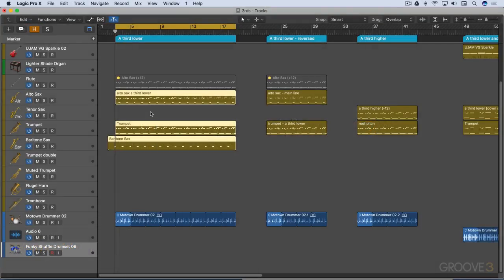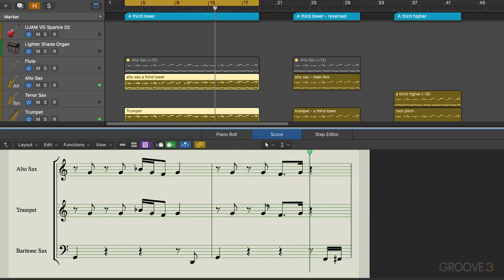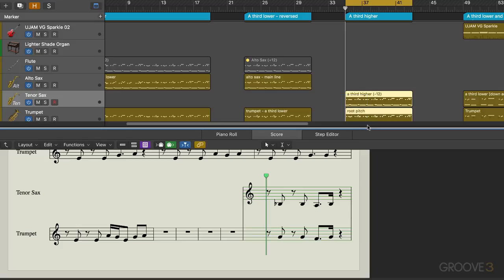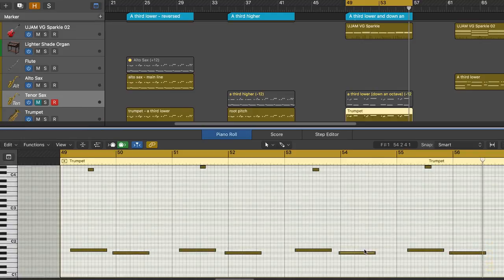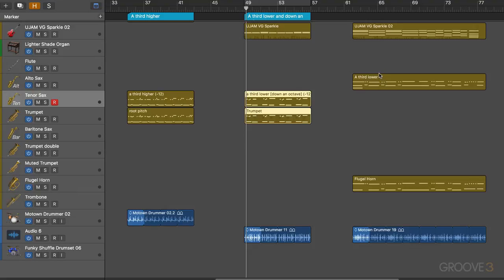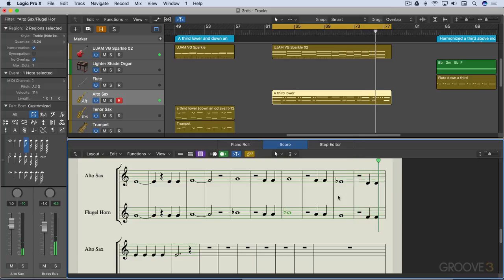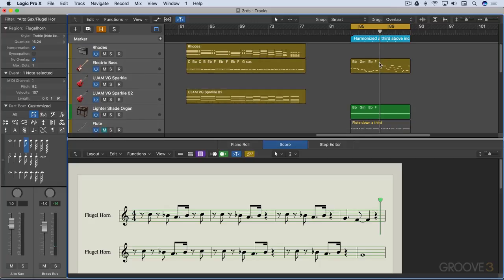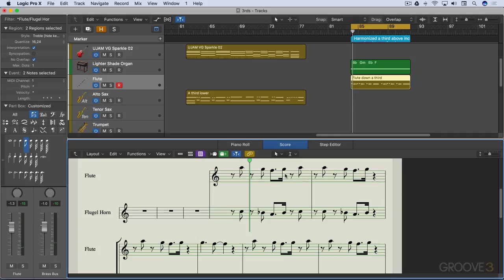Harmonizing in Thirds (Arranging Pop Horns Explained)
Explore various settings using two wind instruments harmonized in thirds.